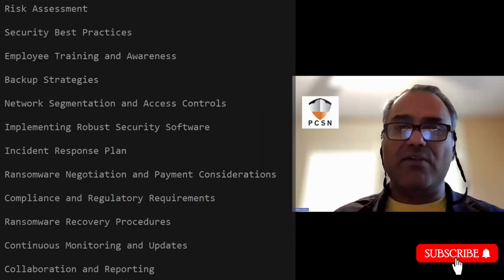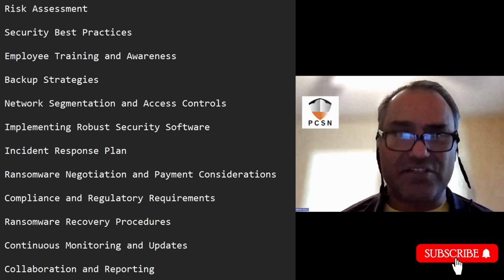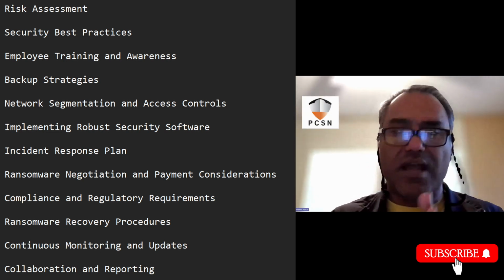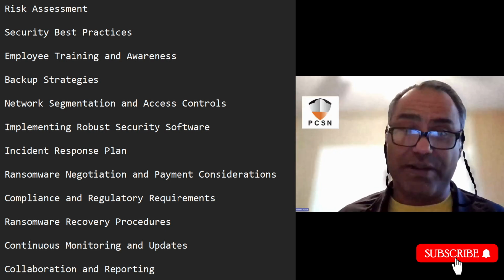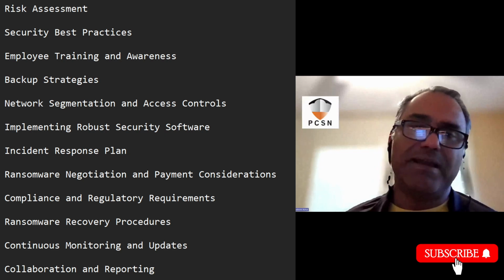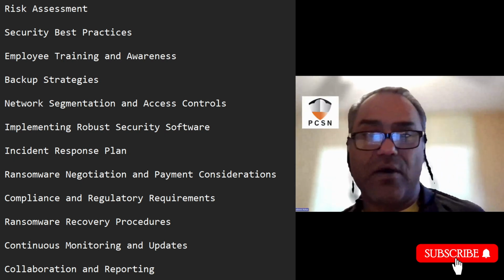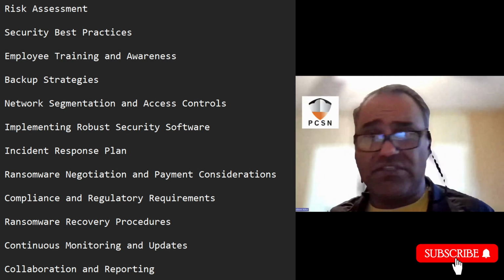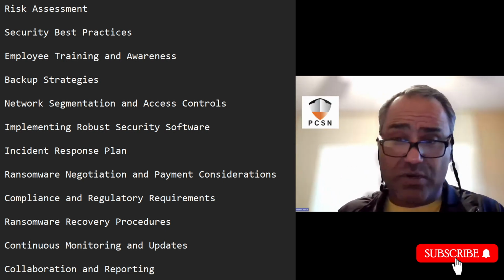Ransomware Protection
The steps to keep in mind for Ransomware Protection strategy